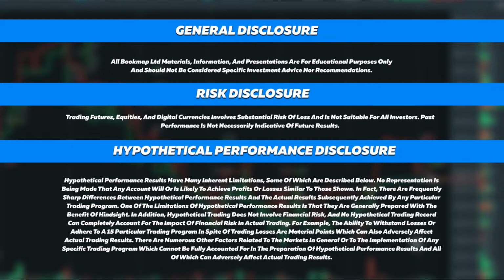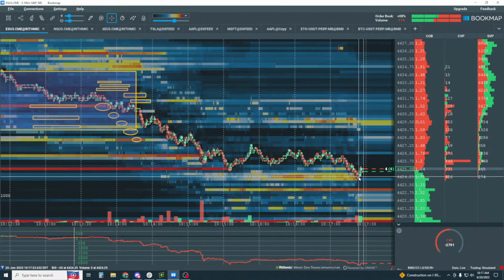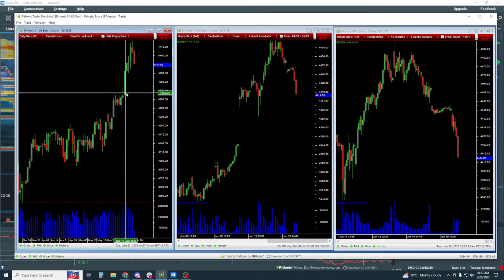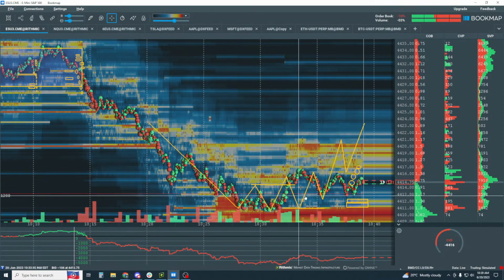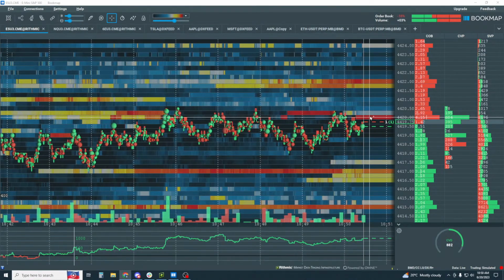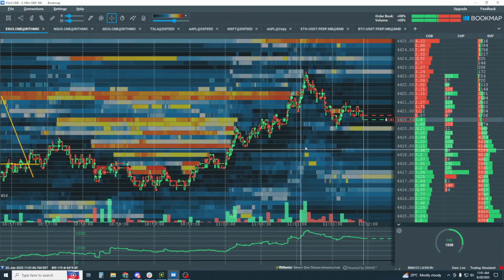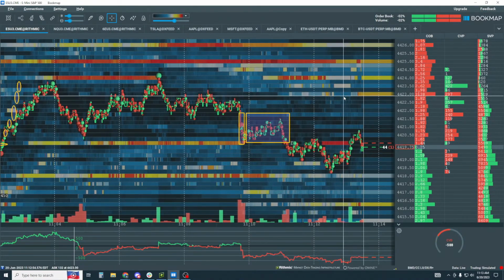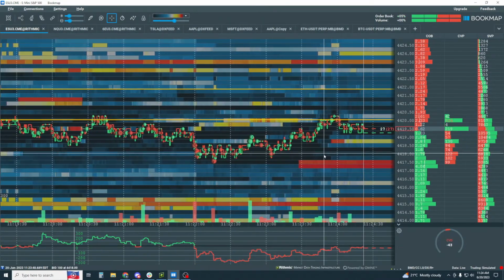Live Order Flow Setups and Strategies | Bruce Pringle